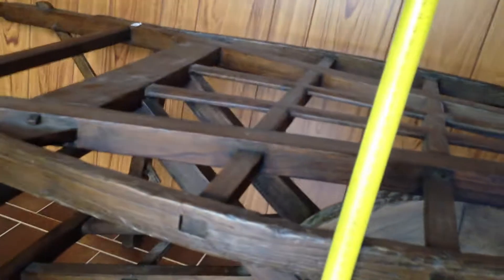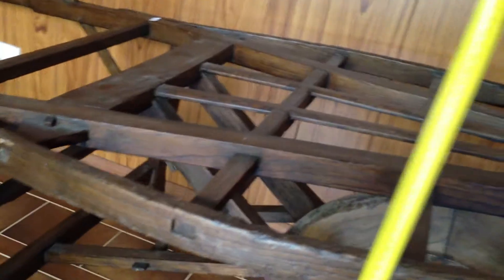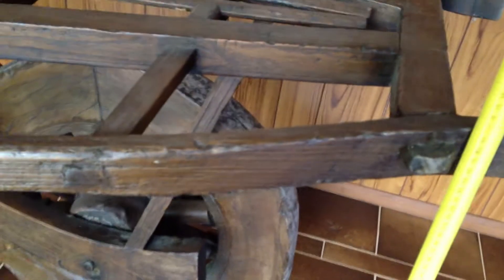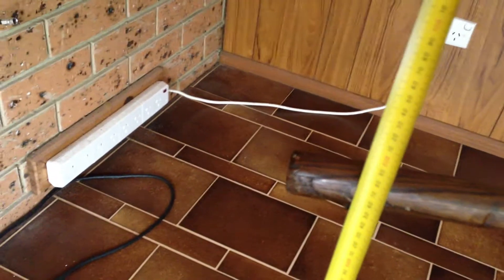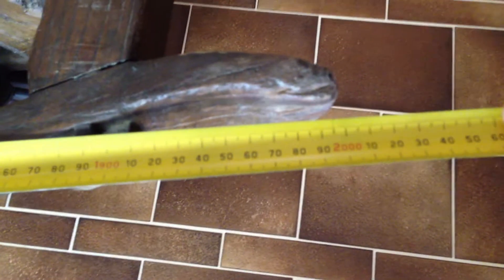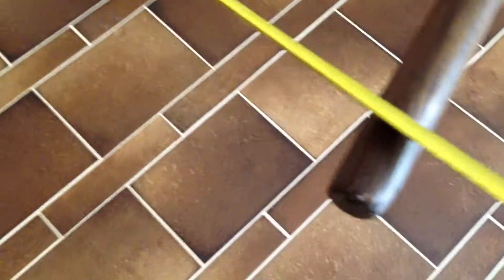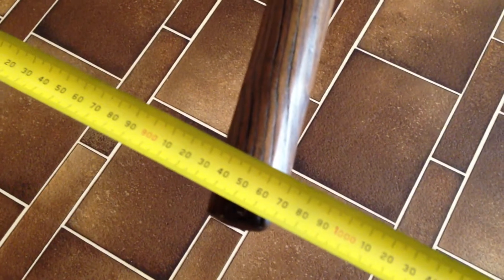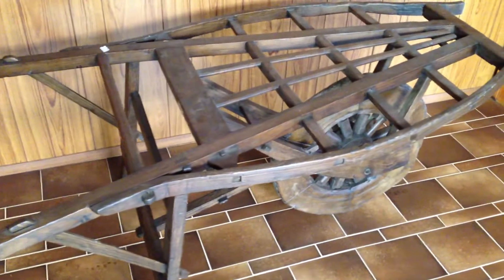Chinese Antique Reproduction Cart